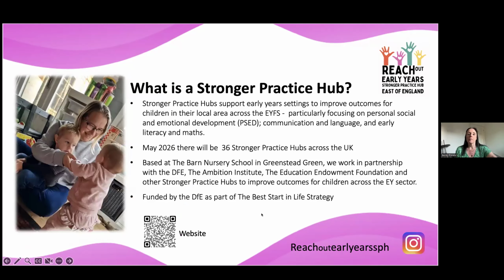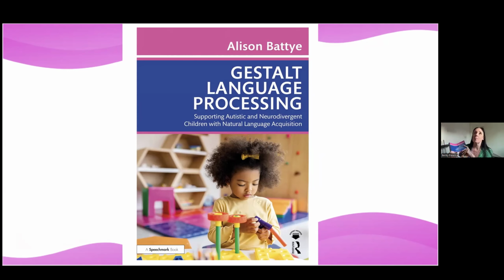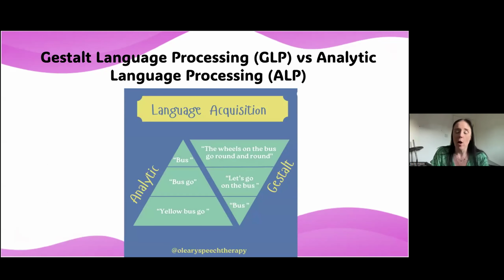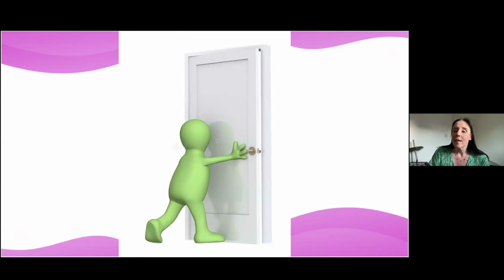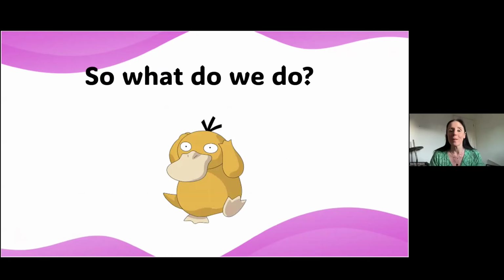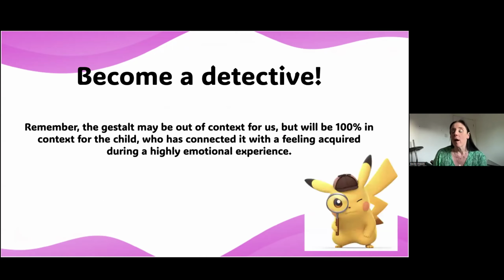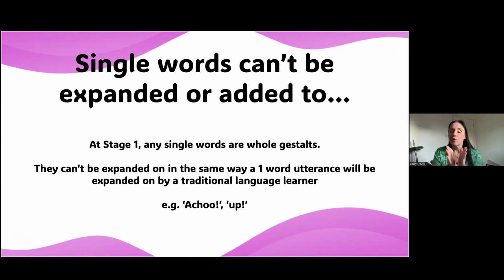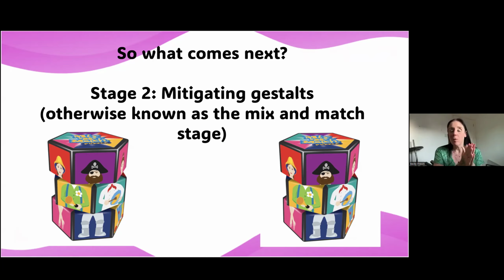Speech and Language Webinar: Gestalt Language Processing Stage 1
Becky Frewin, our amazing Speech and Language Therapist, explains what Gestalt Language Processing is and goes into detail about Stage 1 - there will be more webinars covering the other stages of GLP.